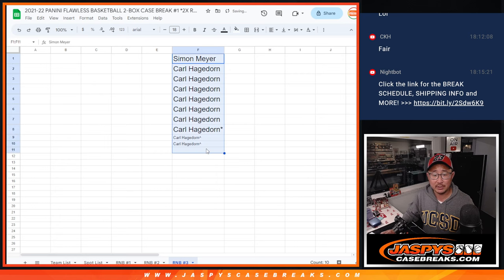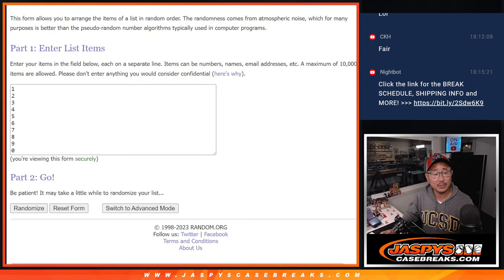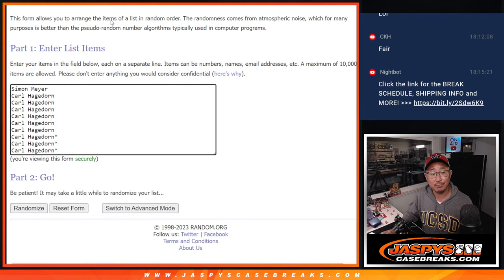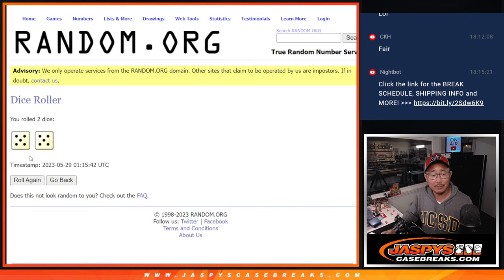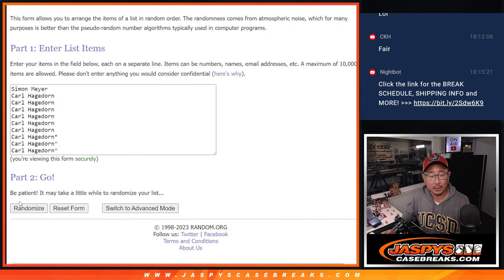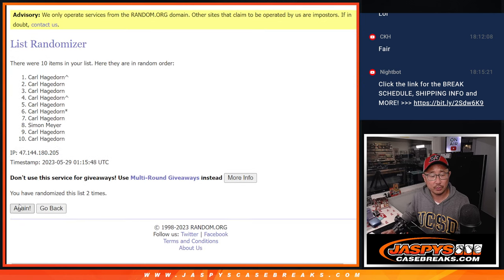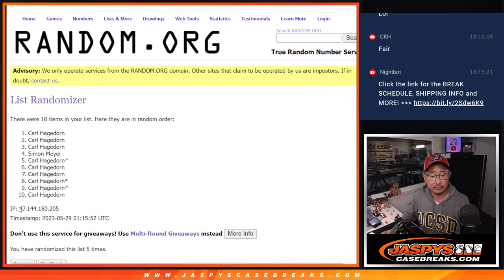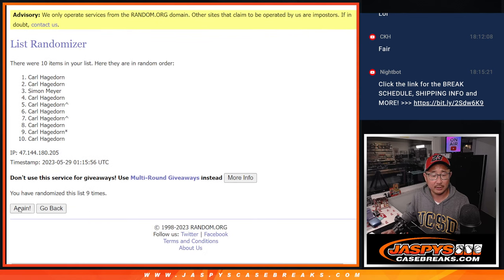RNB #3 -- 2021-22 PANINI FLAWLESS BASKETBALL 2-BOX CASE BREAK #1 *2X RH EACH*